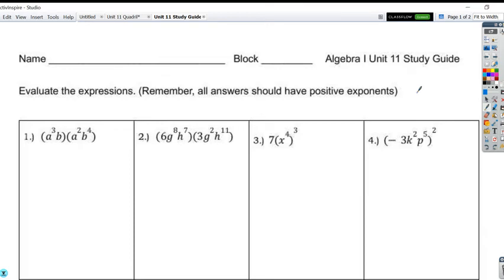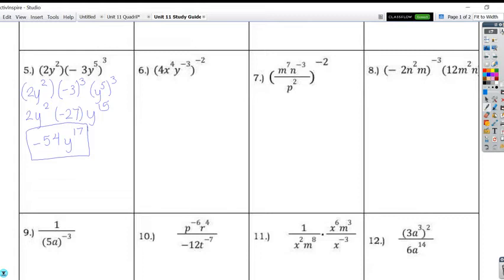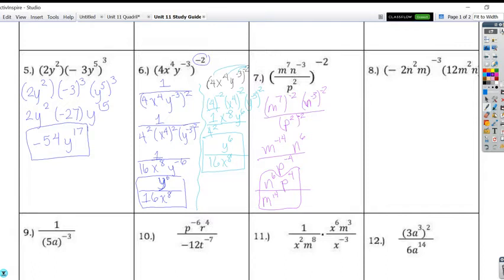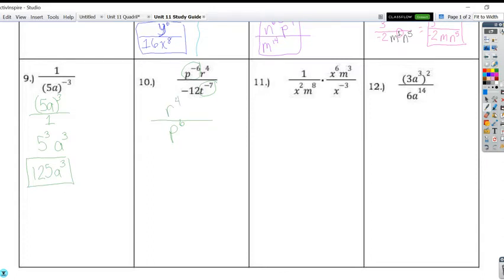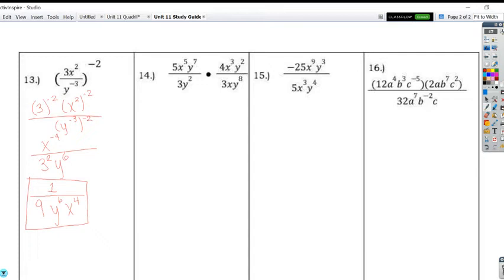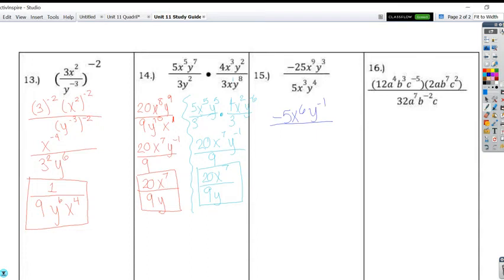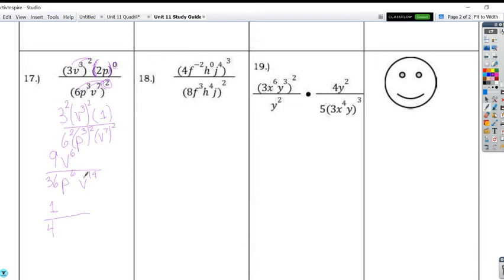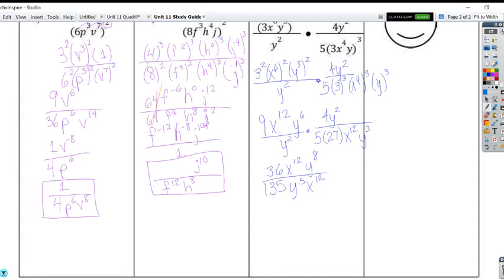ALG Unit 11 Exponents SG Video